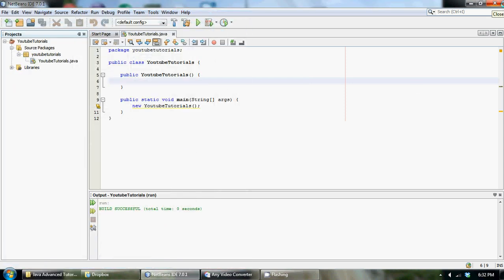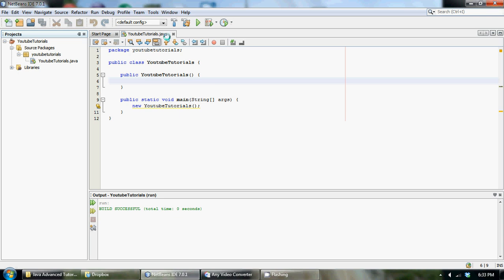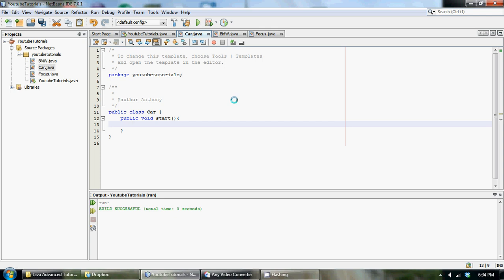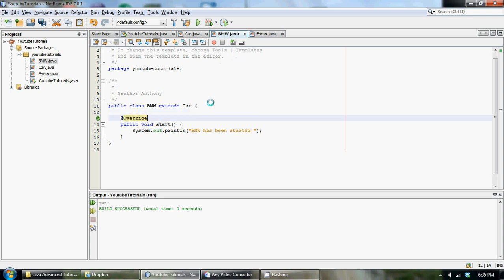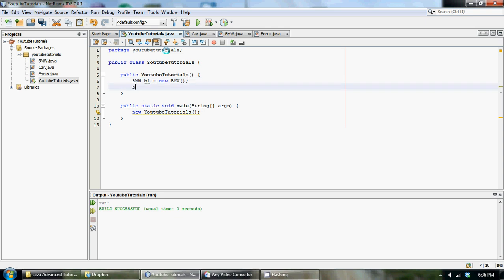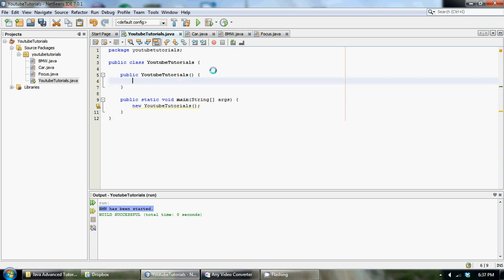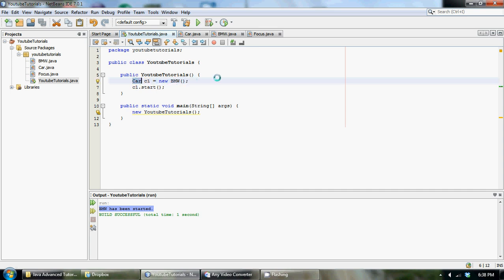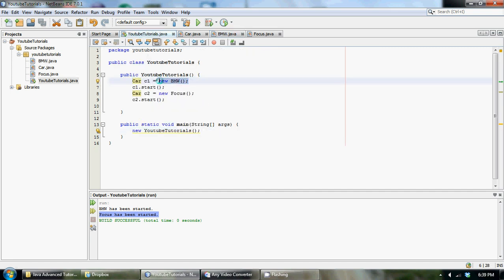Java Advanced Programming Tutorial 17 Polymorphism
How to use polymorphism in java